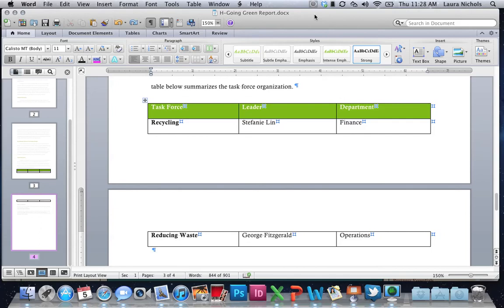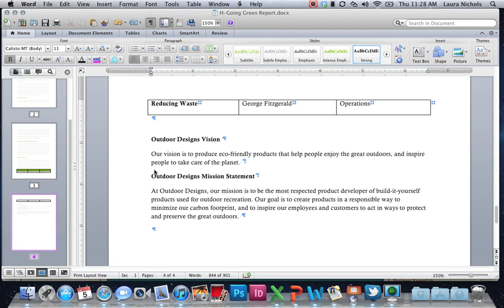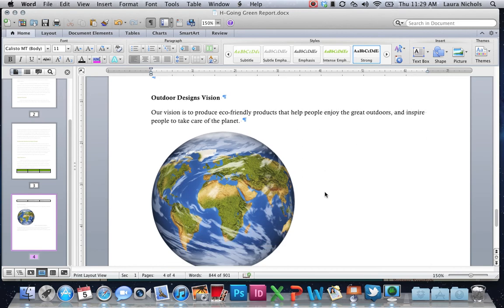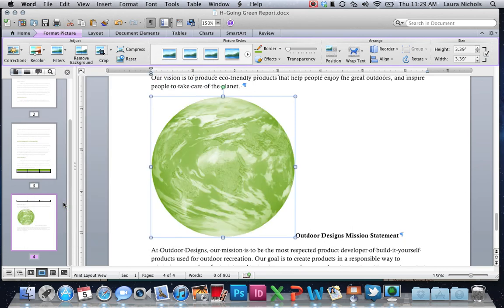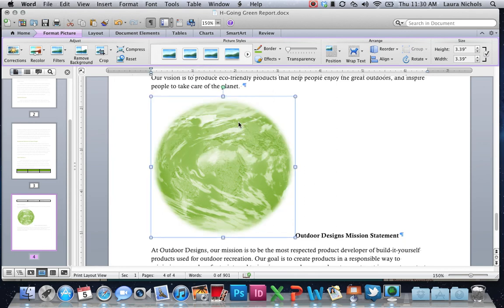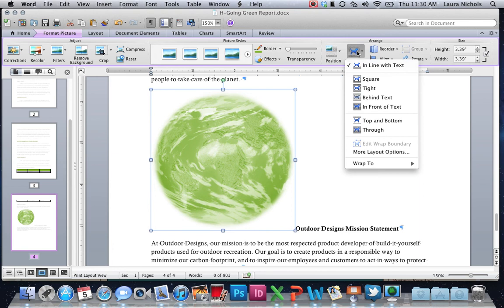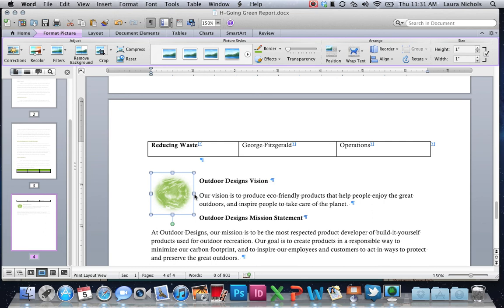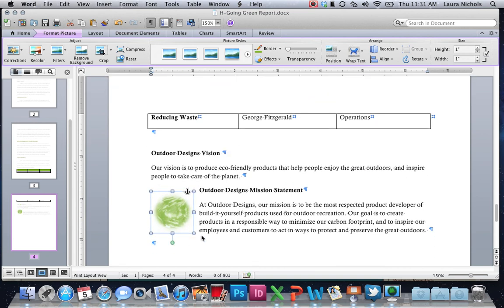Adding Clip Art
Unit H - Lesson 4